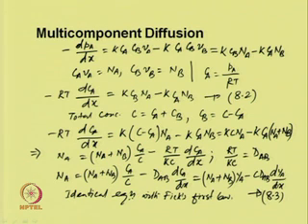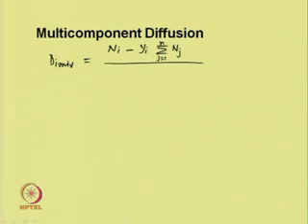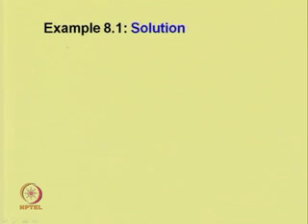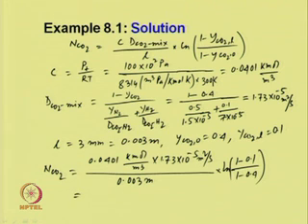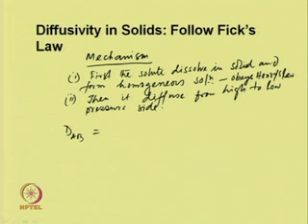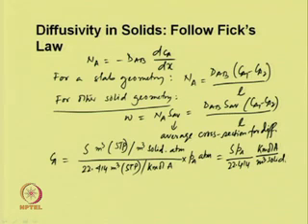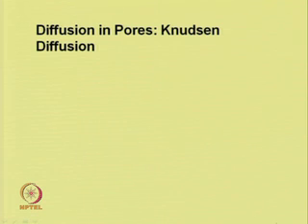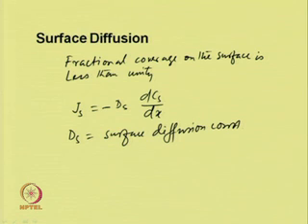Mod-01 Lec-08 Multicomponent Diffusion and Diffusivity in Solids